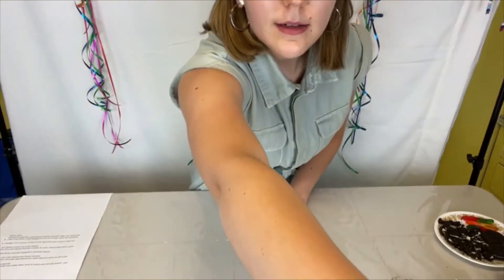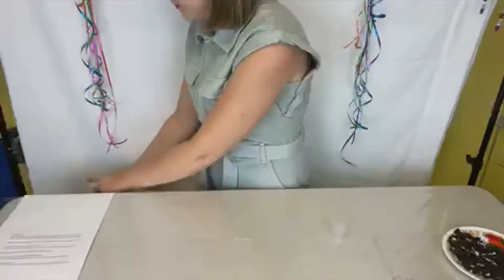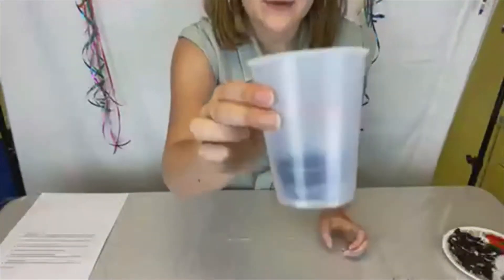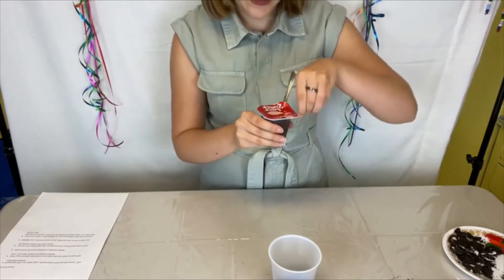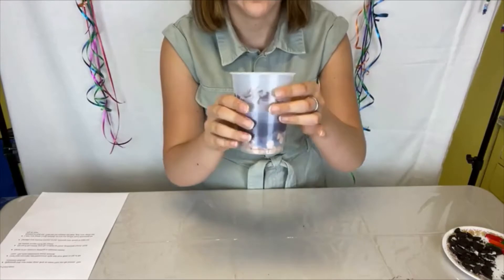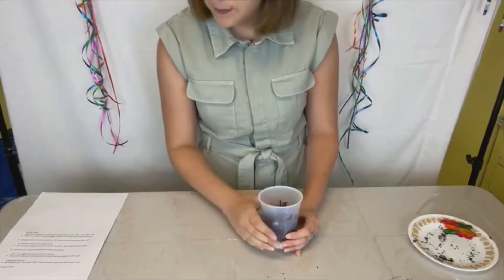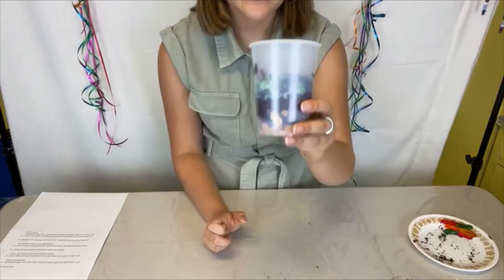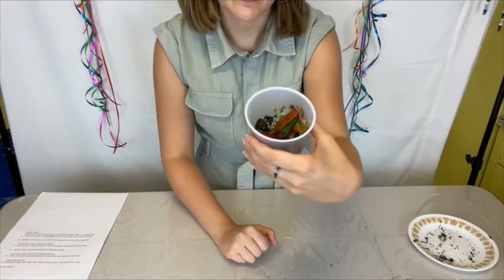Craft with Us - Edible Soil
Join us every week in July and August for Craft with Us! Create crafts related to the theme of the week and Transcona history! You can tune into Craft with Us every Monday, Wednesday, and Friday at 2:00 pm CDT on Facebook Live on the Transcona Museum page. You can also reserve a spot to craft in person on our website.

New this summer, we will be selling craft kits! Each kit is $5 and contains all the supplies needed for 1 week of crafts. A limited number of kits will be available each week. Kits can be purchased online and picked up at the museum. Questions about the kits? Give us a call and we can help!